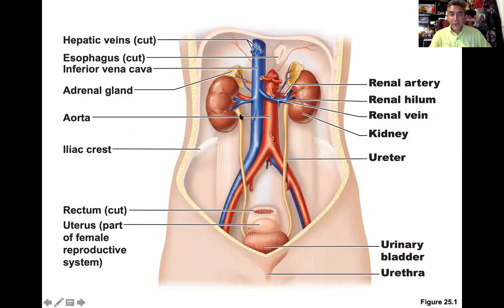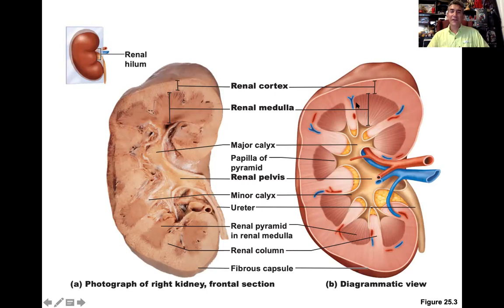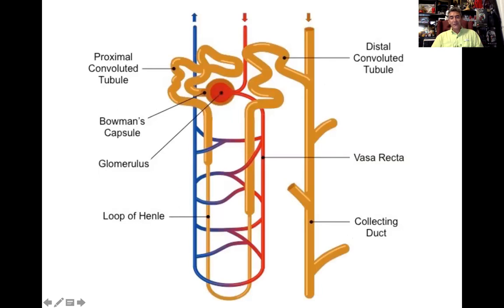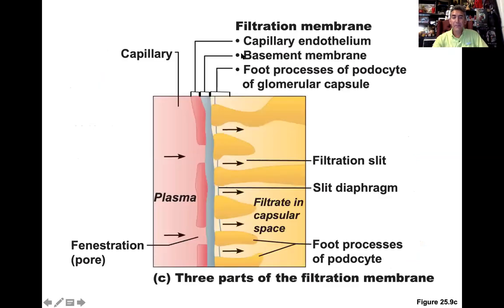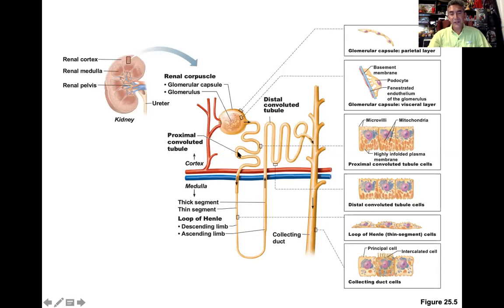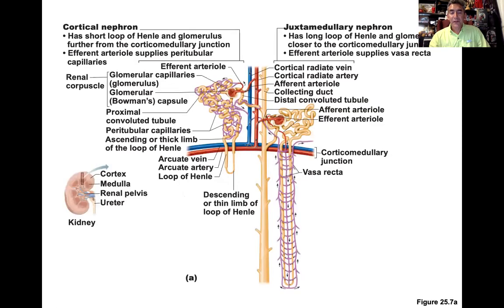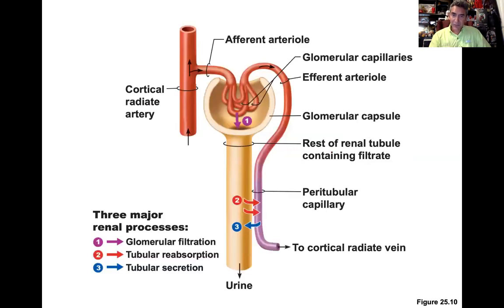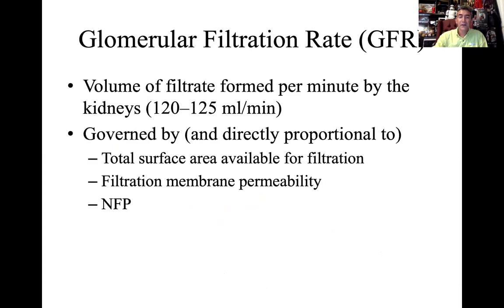Urinary Sys I